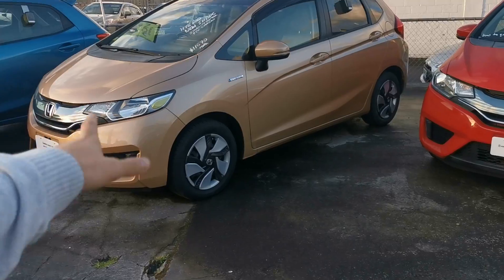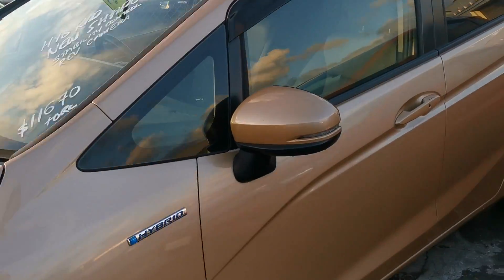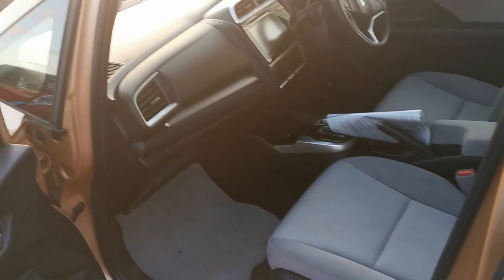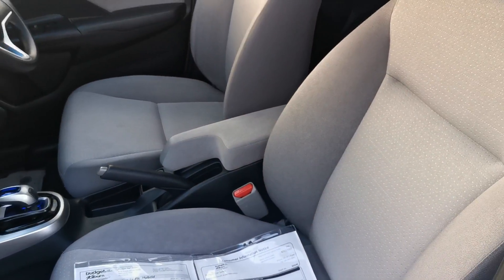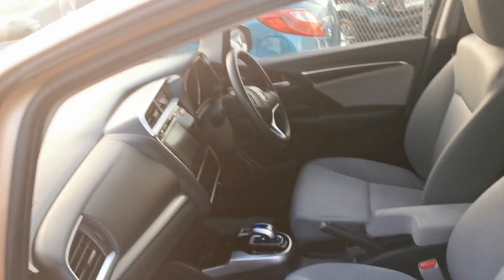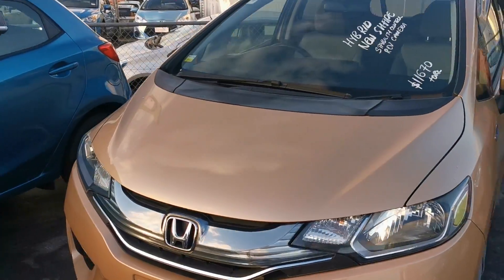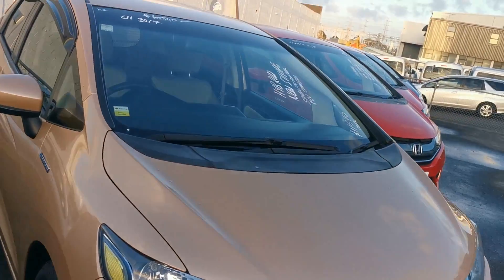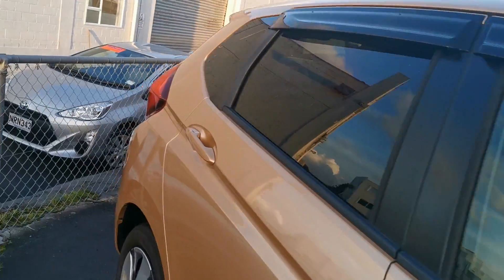Fit for Waikehe